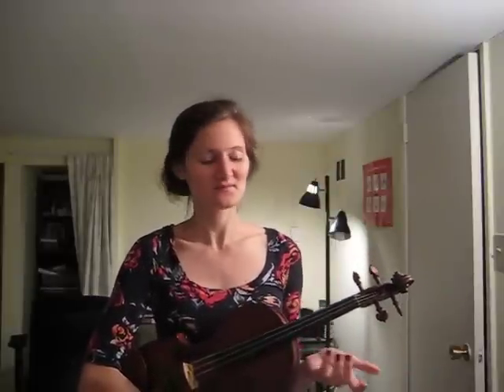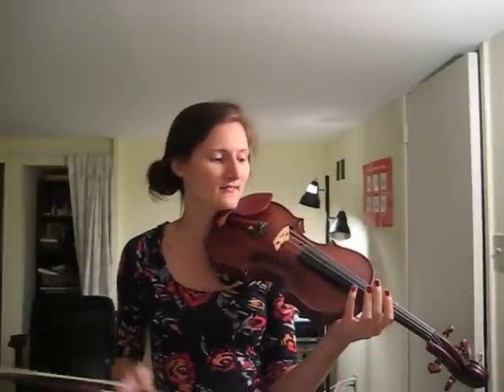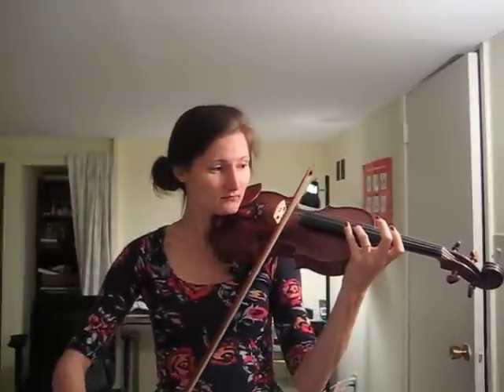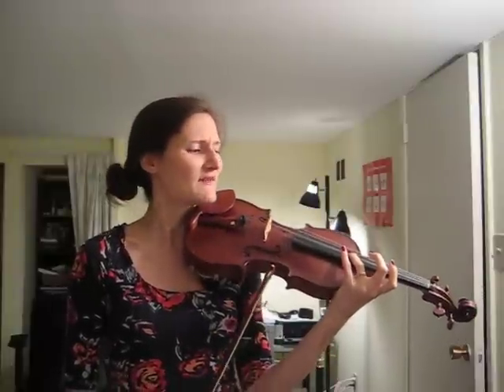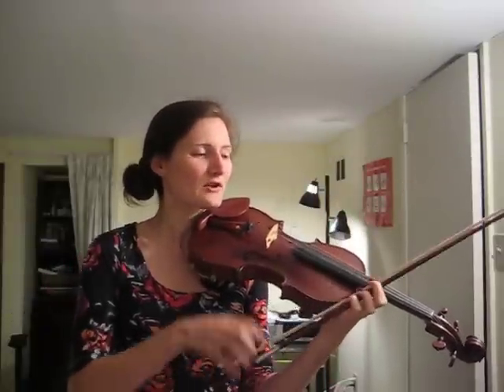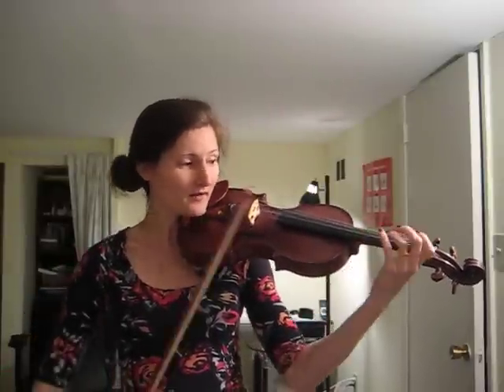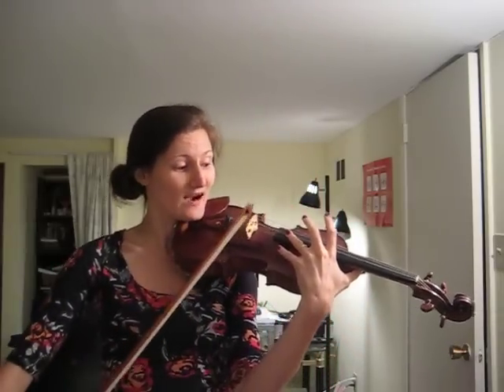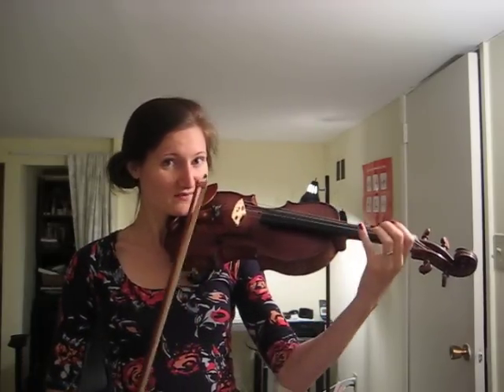Acoustics on the violin: fundamental and harmonics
An explanation of how we make harmonics on the violin to show acoustics students what it sounds like when you produce harmonics on a string tied at both ends.

I have a new YouTube channel! I don’t use this one anymore, so head over to these links to find my new music: